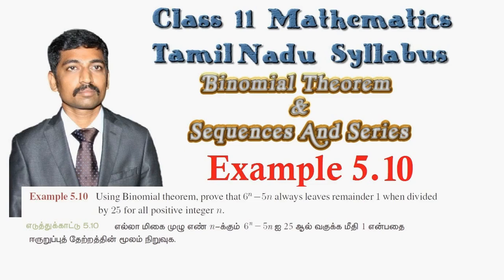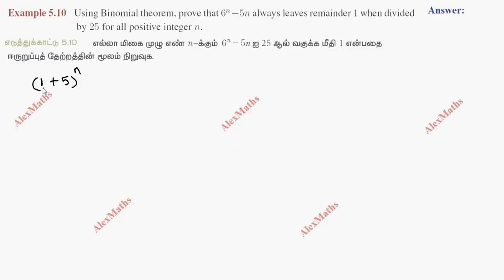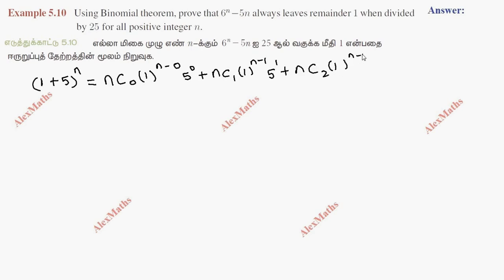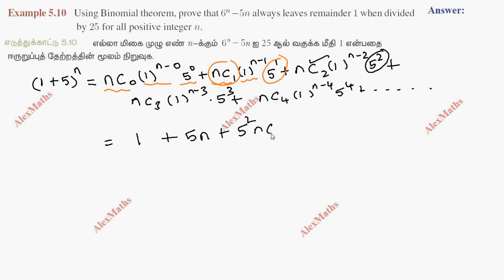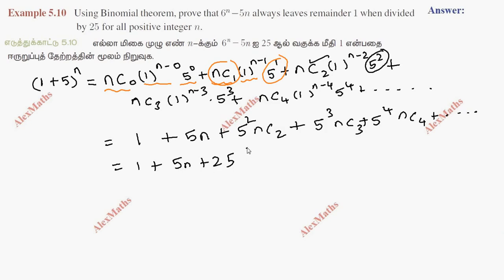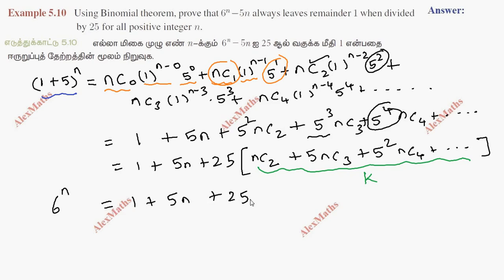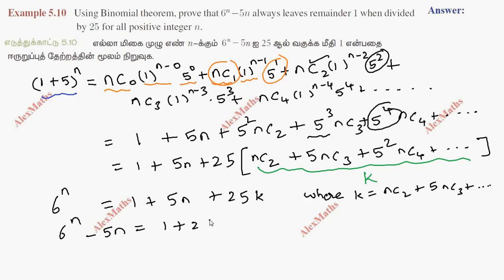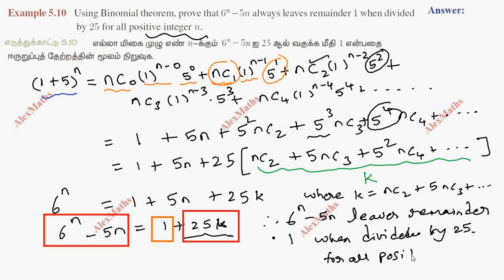TN Class 11th Maths Example 5.10 Binomial Theorem, Sequences And Series TN New Syllabus AlexMaths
11th Maths  New Syllabus  Tamil Nadu Syllabus Video Lessons   Example 5.10  Binomial Theorem, Sequences And Series